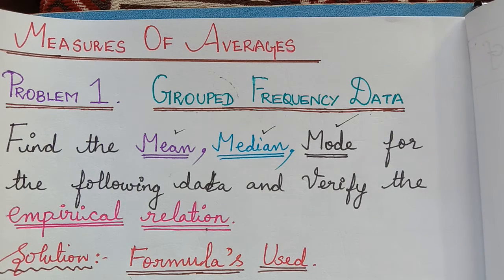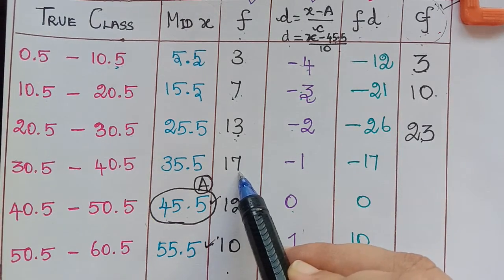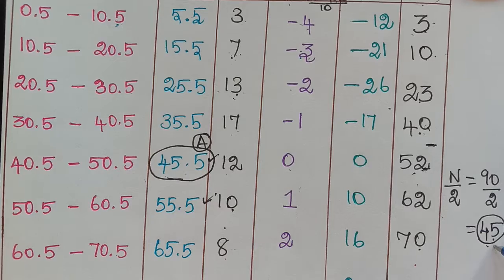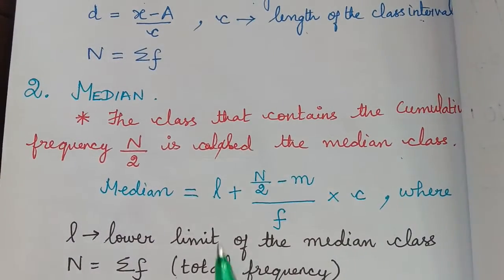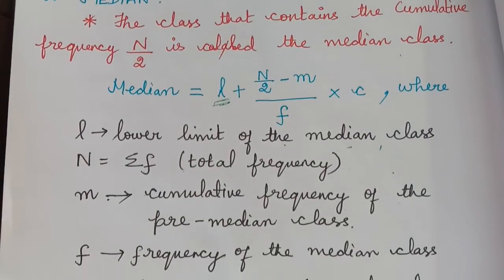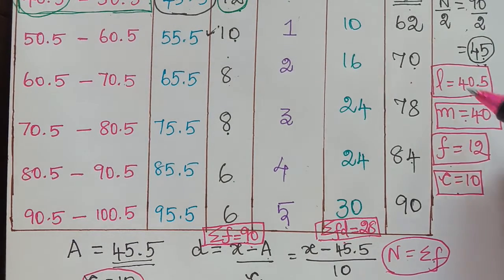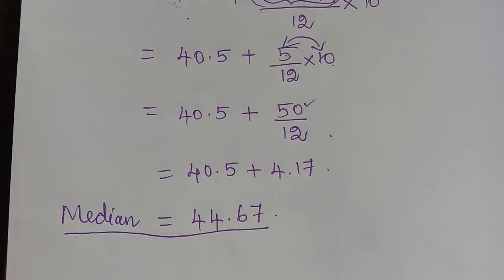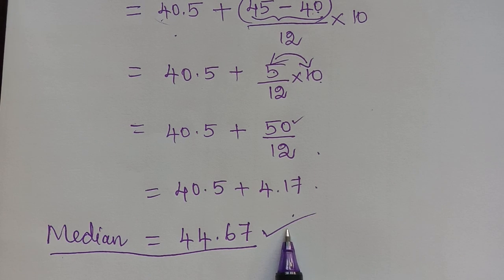median || mean || mode || empirical relation|| measures of averages || statistics